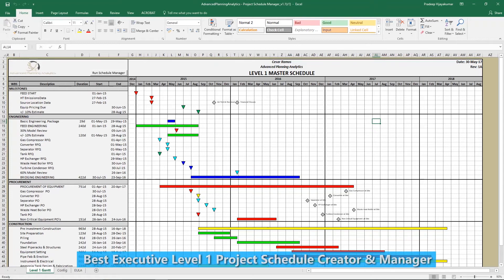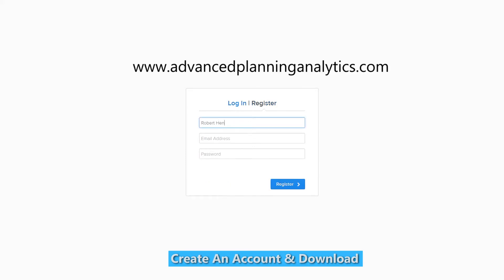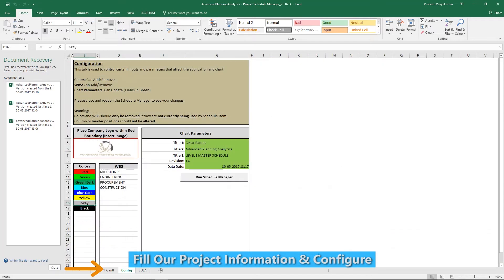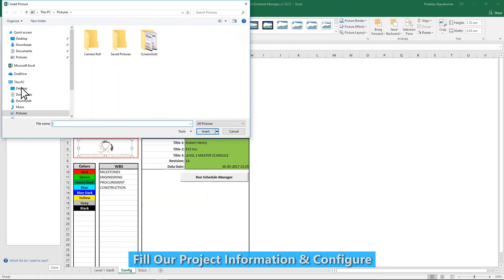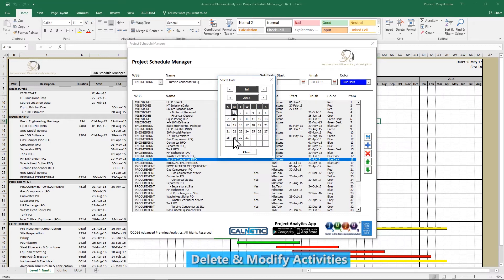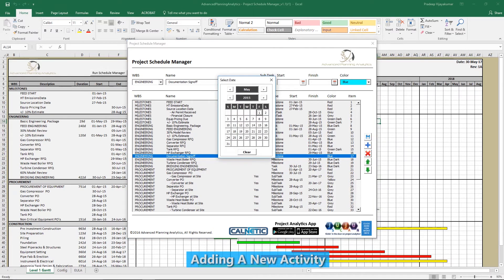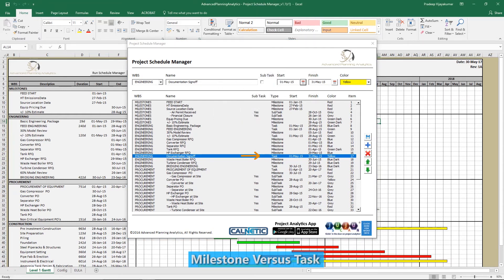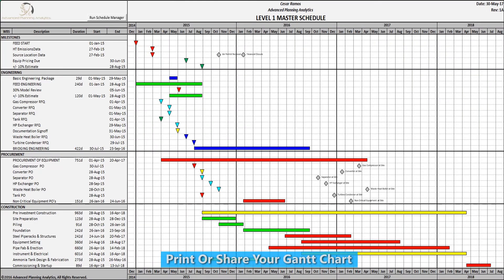FREE Level 1 Excel Gantt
I want to post a quick video on FREE Gantt Chart in Excel.  As an example, professionals , managers or project controls may not have access to a scheduling software.  However, their could be a need to create an executive Level 1 or Level 2 schedule.  This method allows for the Gantt to be somewhat dynamic for purposes of updating.